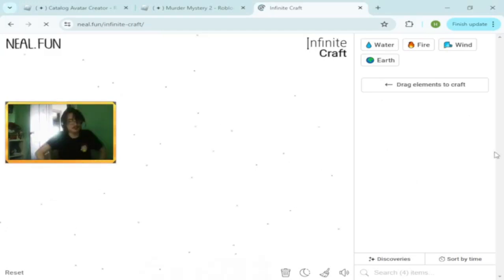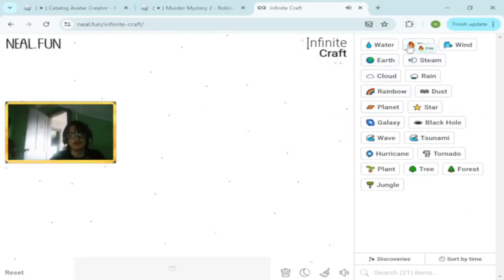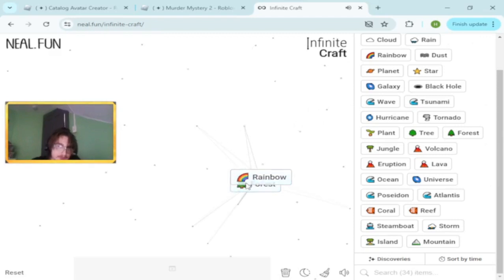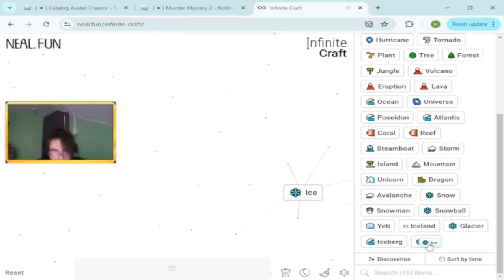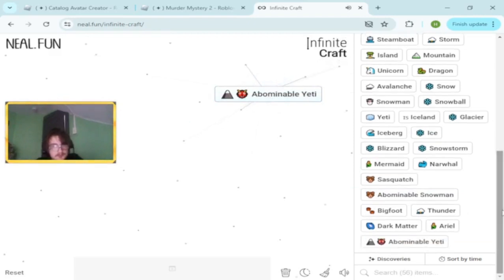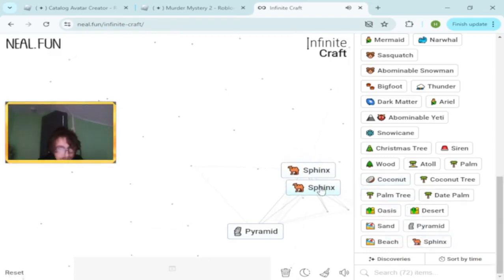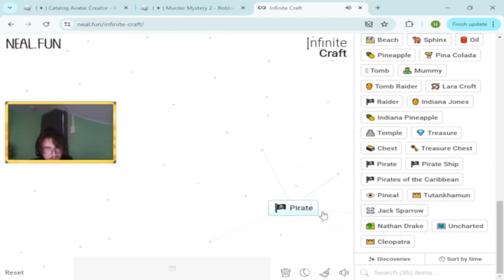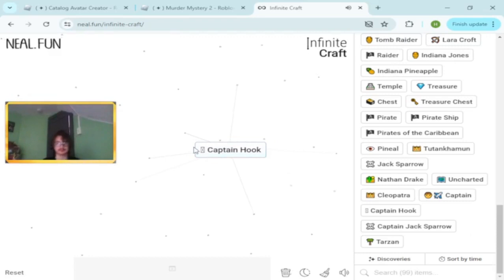I Finally Played Infinte Craft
Hi welcome to todays video